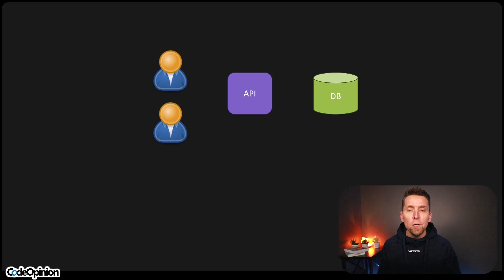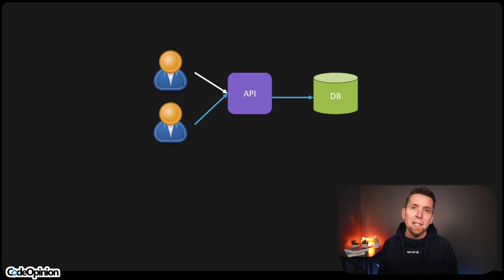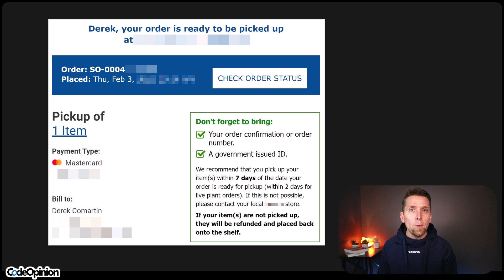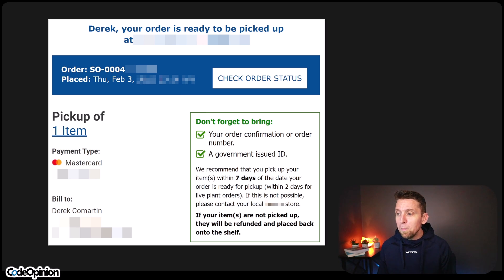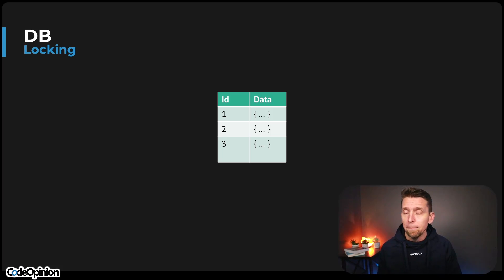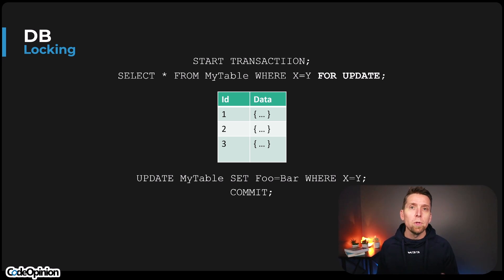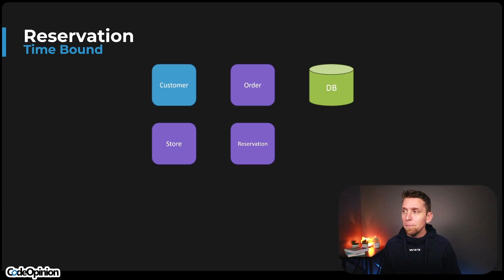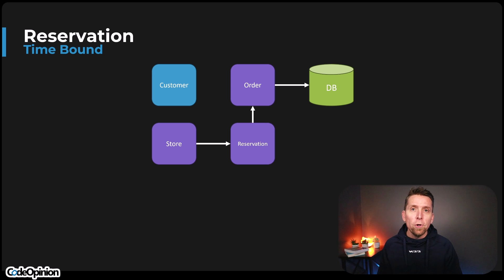Locking In On Concurrency Control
Concurrency in a multi-user collaborative environment can be challenging. However, understanding the use case is crucial in picking a solution for handling concurrency. Let's dive into different solutions for different situations for concurrency control.